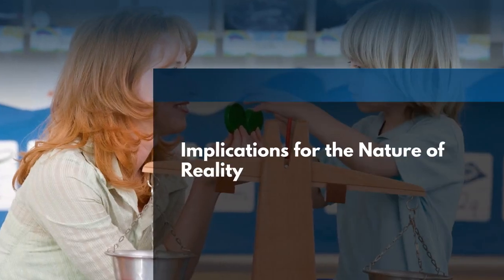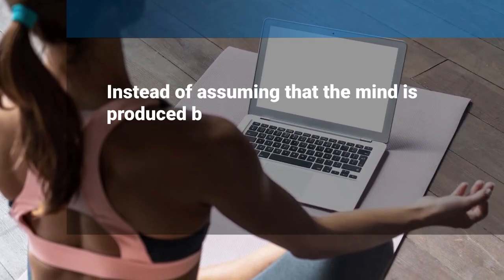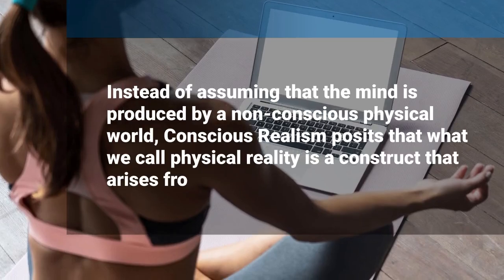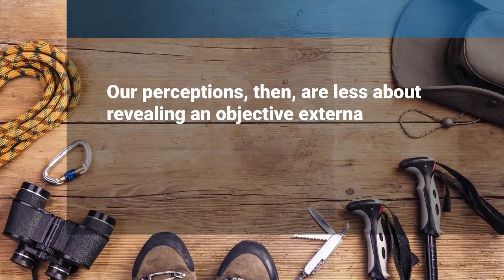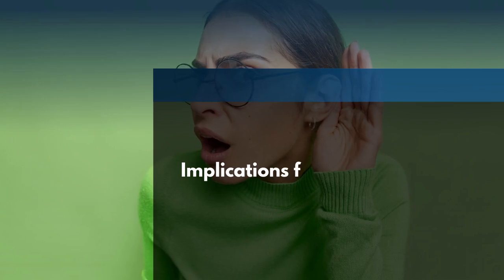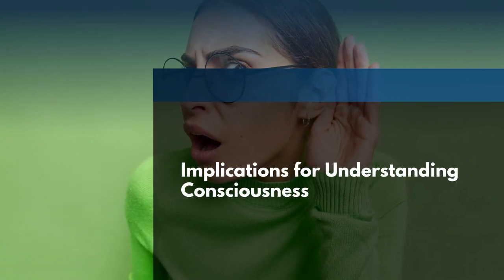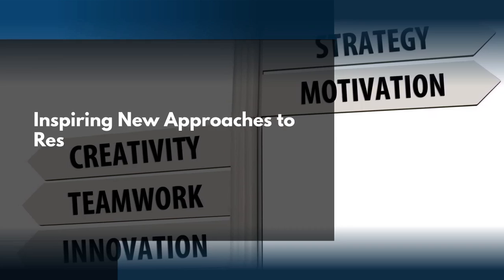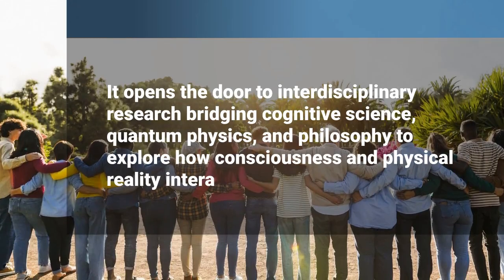38c – Donald Hoffman; Interface Theory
Develop psychological flexibility, explore and enhance your latent psi capacity and embark on a journey of exploration of non-human intelligence.